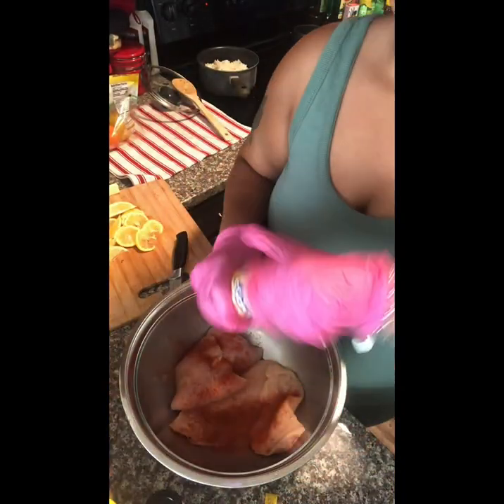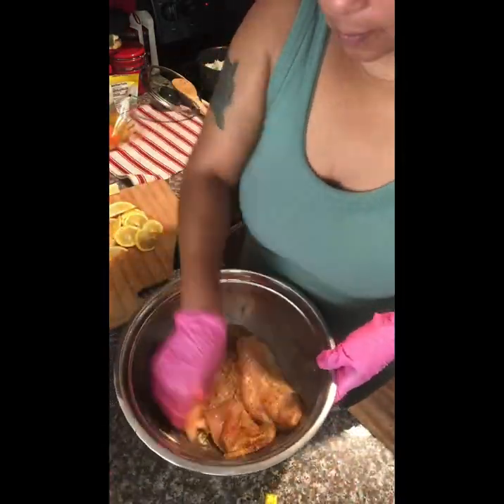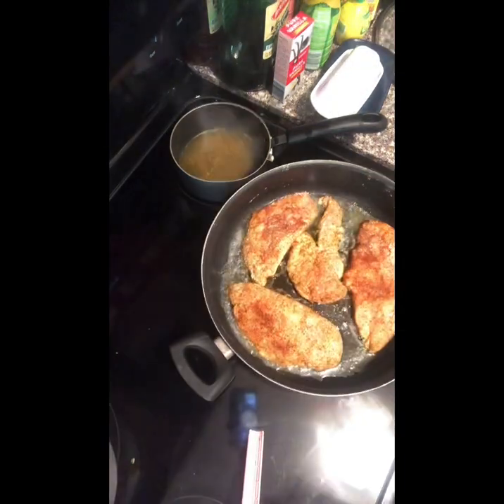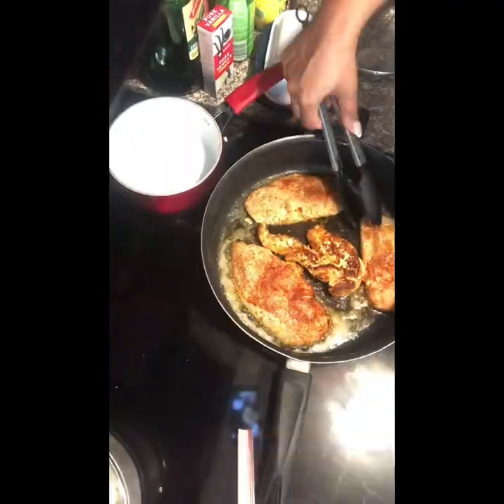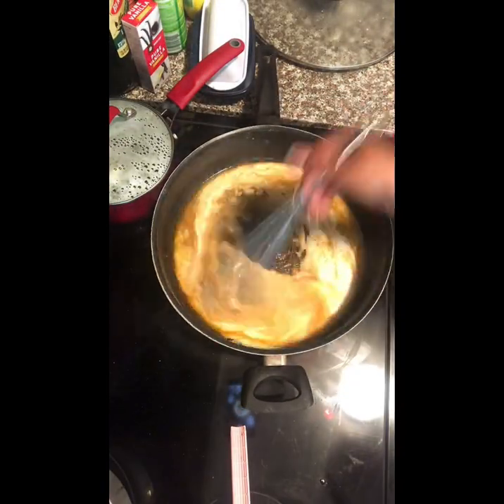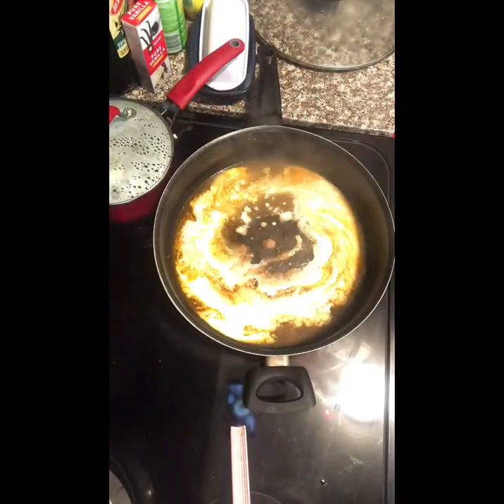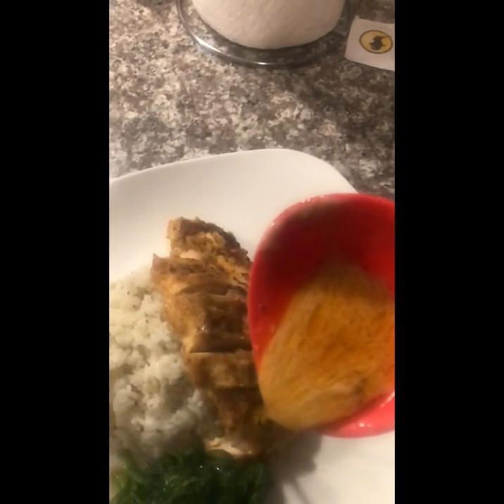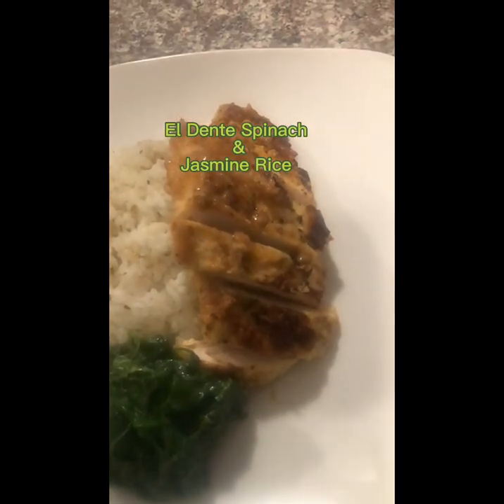“Queen Cuisine” Pan-Seared Chicken in Lemon Basil Cream Sauce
Diamond Images Channel presents “Queen Cuisine”  by Queen

Royal meal: Pan-Seared Chicken in Lemon Basil Cream Sauce

Platform by DiamondImages03